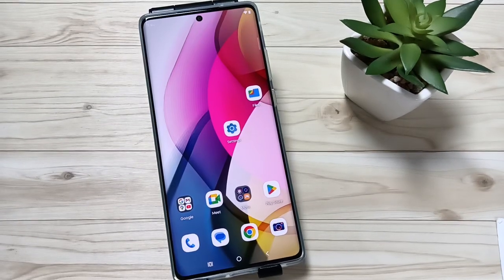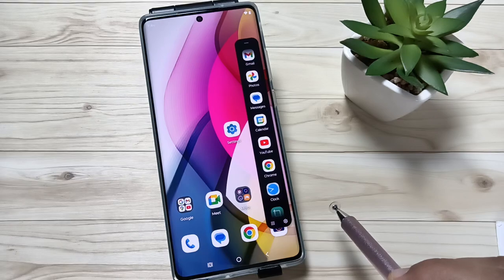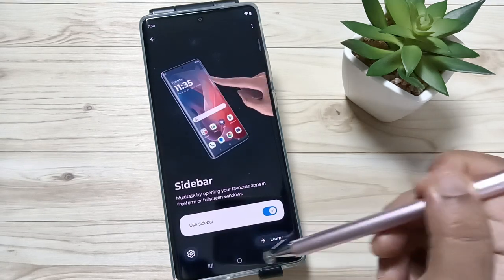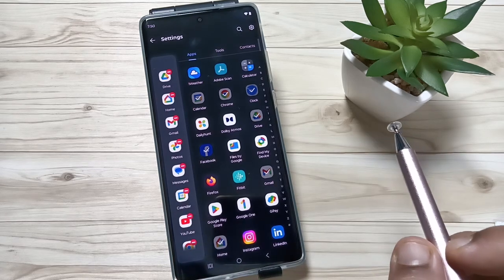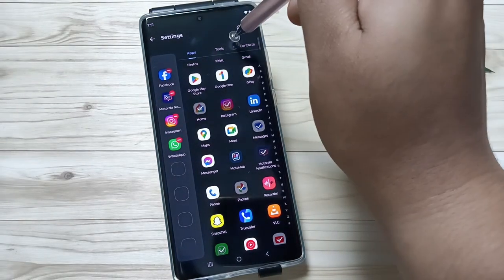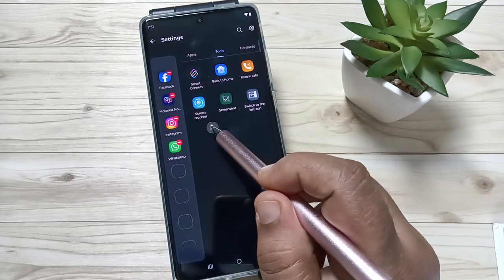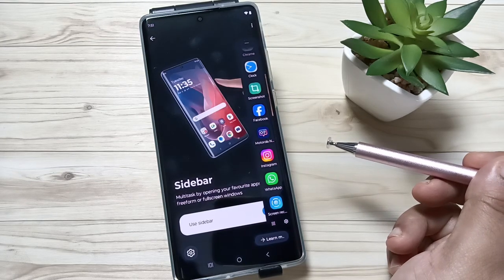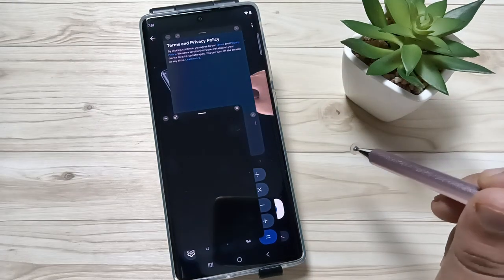How to Enable and Use Side Bar in Motorola Edge 50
Hi friends this video shows you that " How to Enable and Use Side Bar in Motorola Edge 50 "